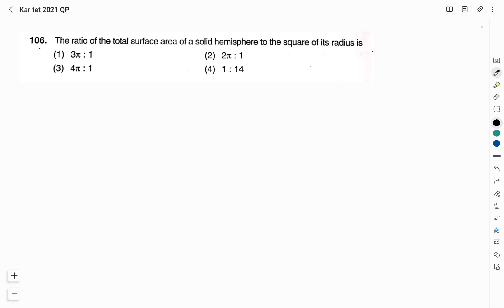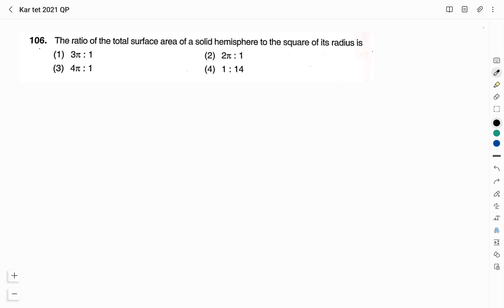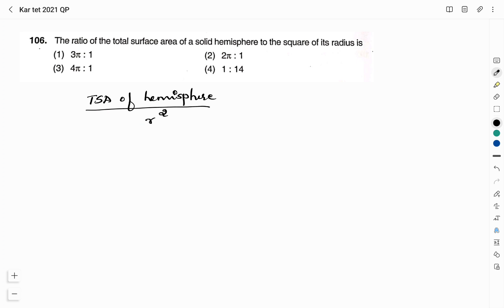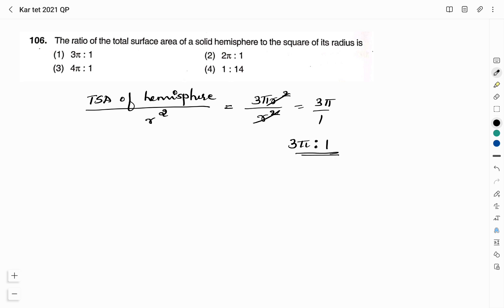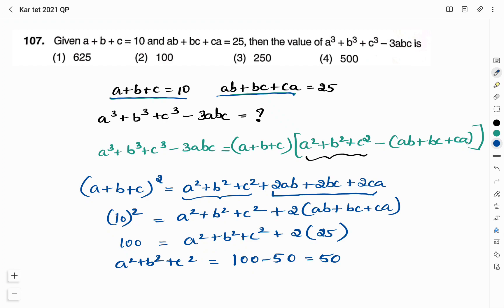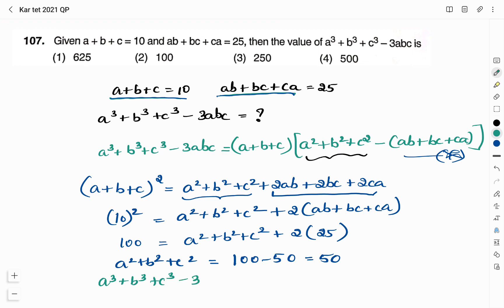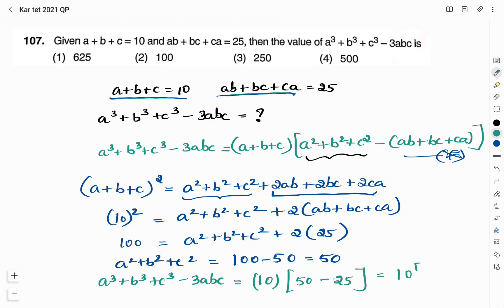SOLUTION TO KAR-TET 2021 PAPER 2 QUESTION PAPER (PART 4) | MATHEMATICS AND SCIENCE | CTET